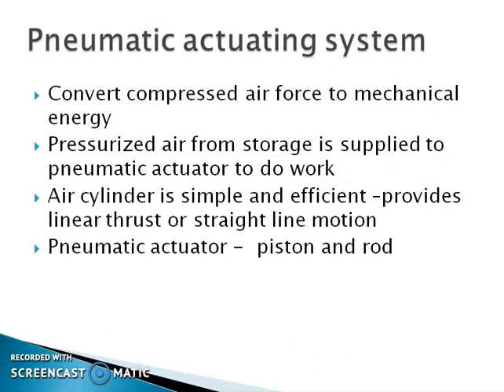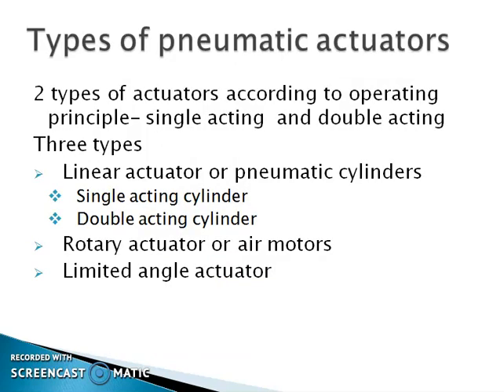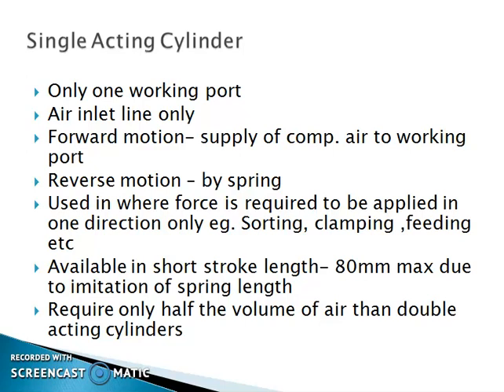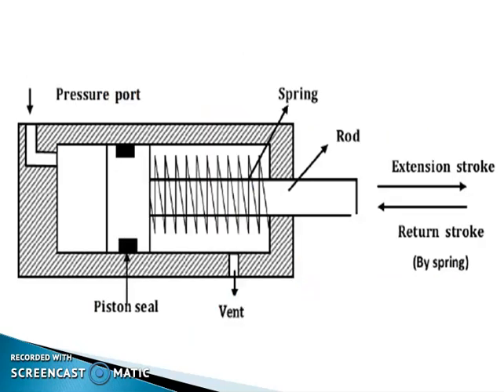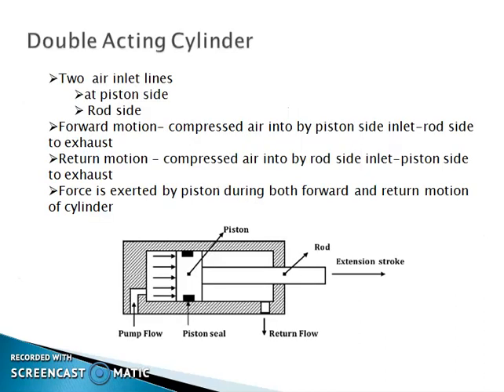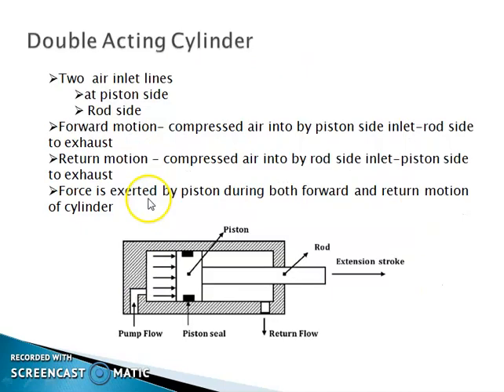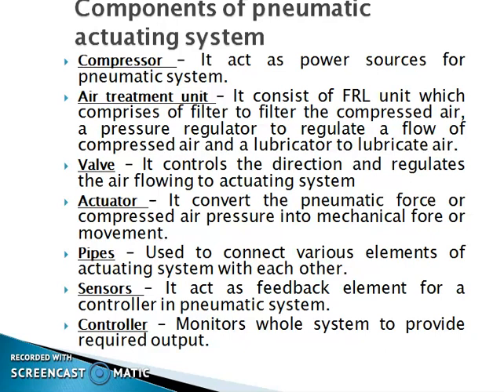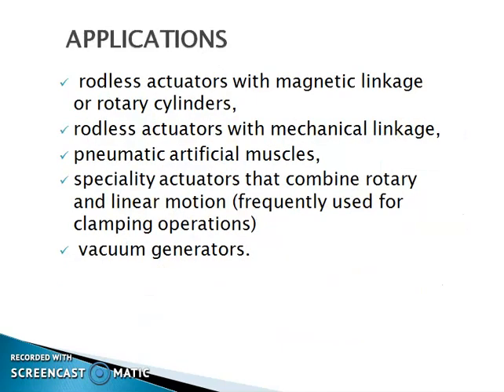Ktu_industrial instrumentation and automation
Industrial instrumentation and automation_mod5_part3_pneumatic actuators